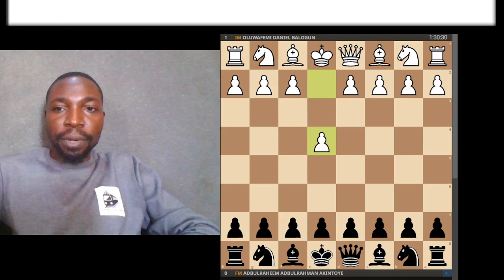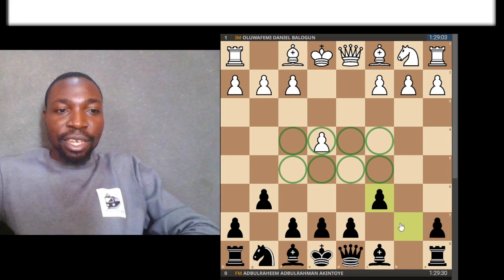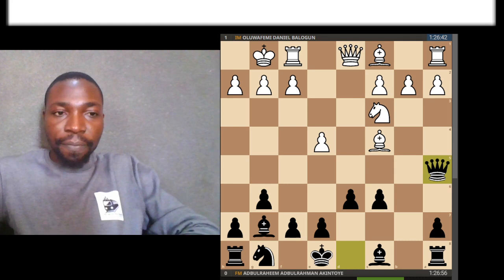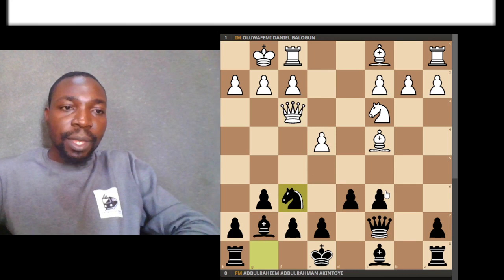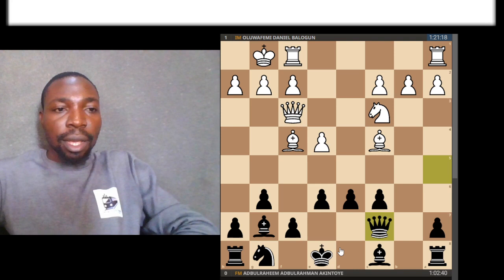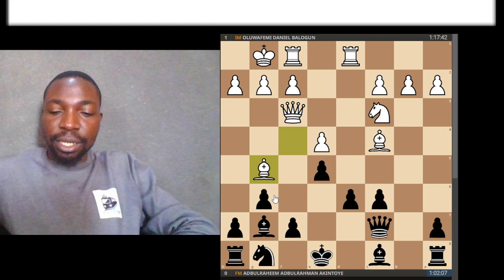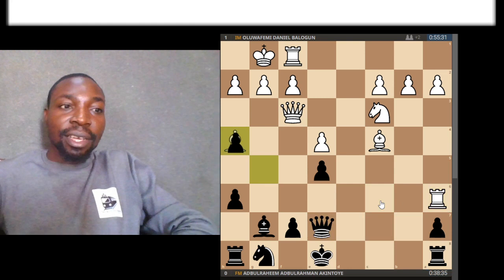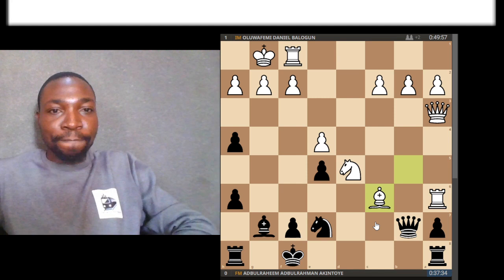LIVE BY THE SWORD...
I show my game against IM Oluwafemi Balogun from the national championship 2022 in which I was completely destroyed in the opening.